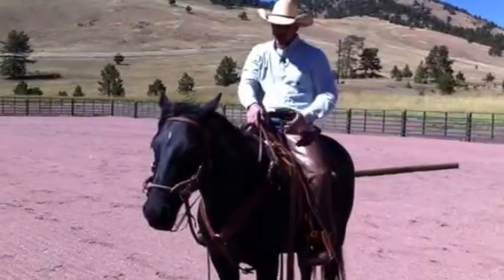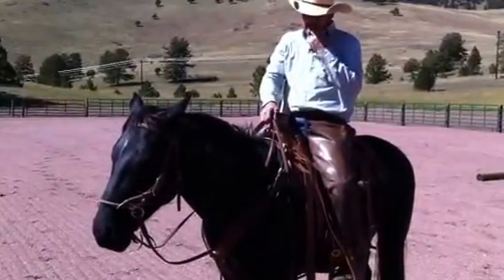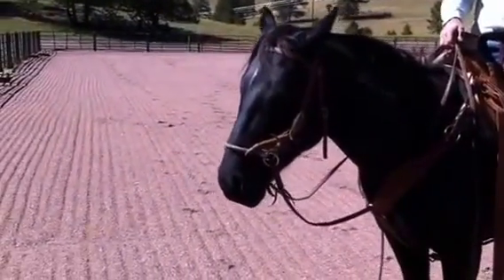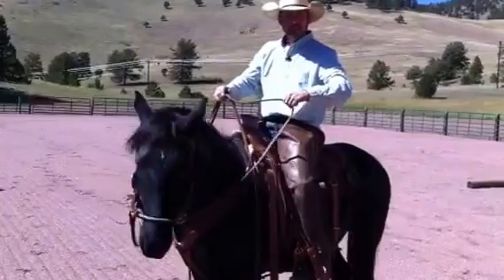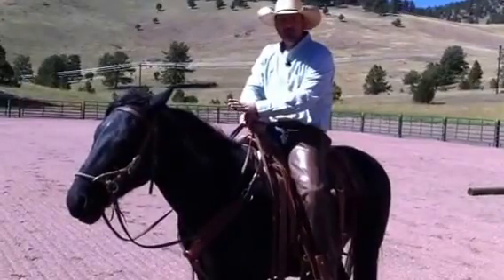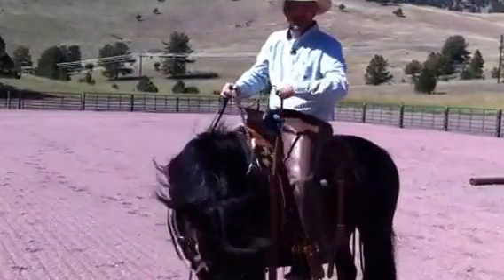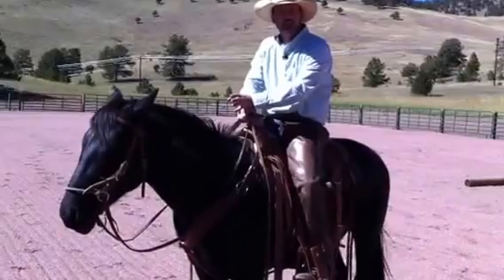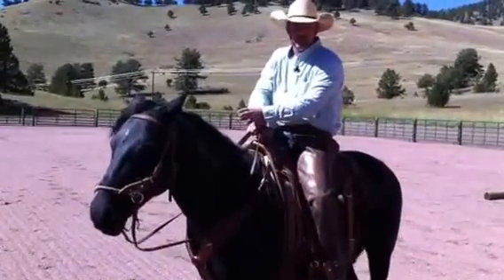Bitless Sidepull by Justin Dunn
Bitless sidepull bridle made by Buckaroo Leather for Justin Dunn